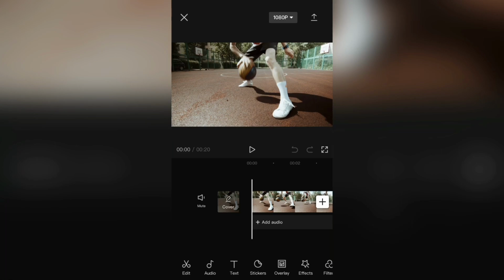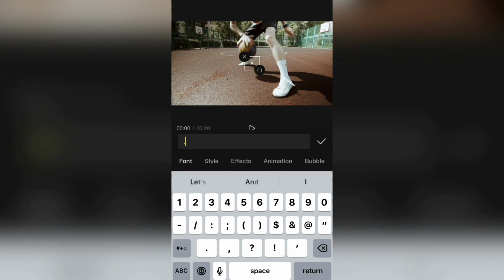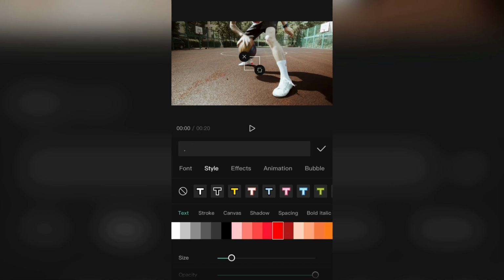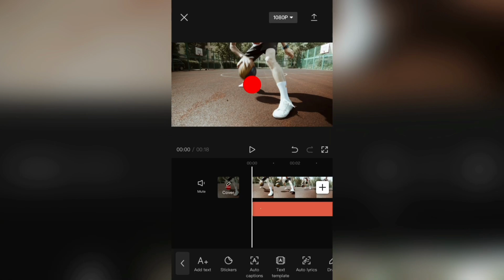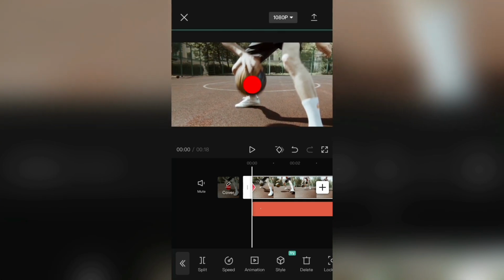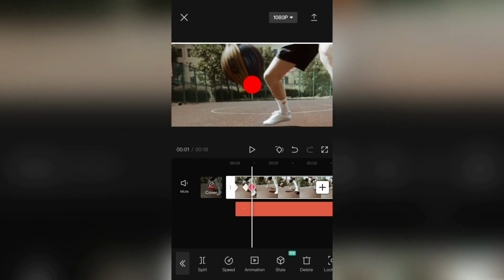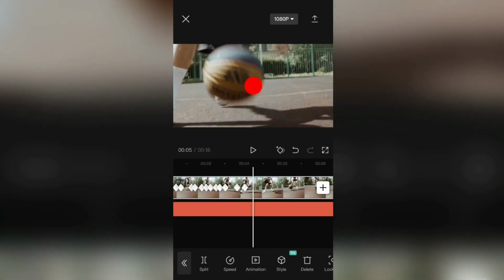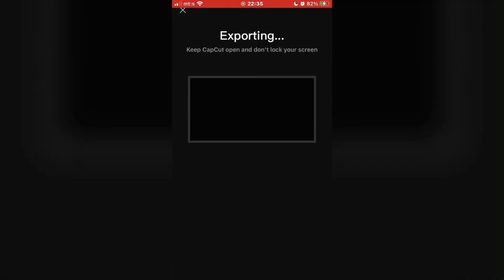How to Motion Track in CapCut and Make the Camera Follow You (2024)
Let's learn how to do motion tracking in CapCut on both iOS or Android devices. Whether you're a content creator, vlogger, or just looking to add a professional touch to your videos, this step-by-step guide will teach you how to make the camera seamlessly track your motions, creating captivating and engaging content.